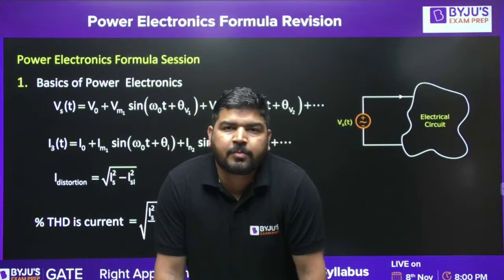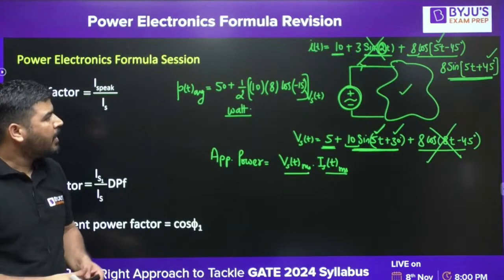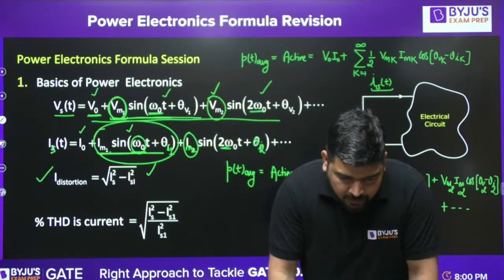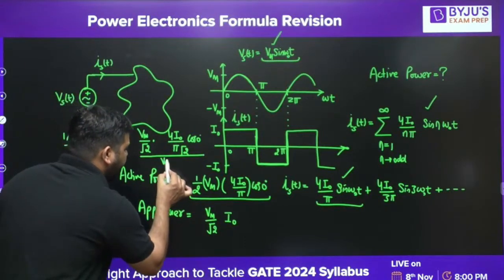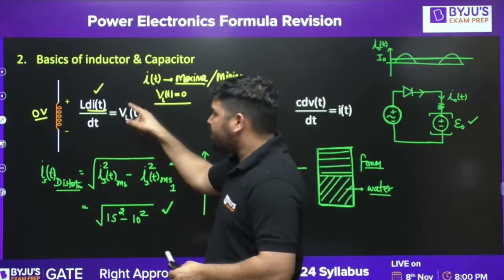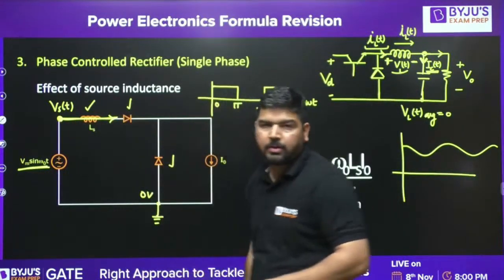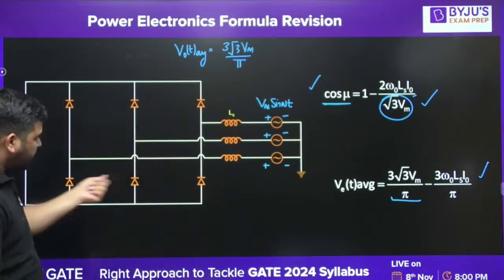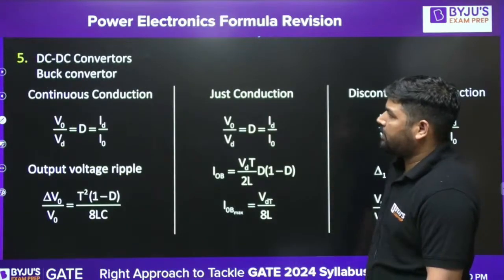Power Electronics Formulas Revision (Part-1) | GATE 2023 Electronics and Communication | BYJU'S GATE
Join this Power Electronics formulas revision session to boost your GATE 2023 Electronics and Communication preparation.

In this episode of the GATE Formulas One series, BYJU’S Exam Prep GATE expert, Ashu Sir, discusses the crucial concepts and formulas from Power Electronics. Sir covers the basics of Power Electronics and Phase Control Rectifiers in this session. These topics are important for GATE Electronics and GATE EEE preparation, so make sure you watch this lecture until the end.

The prime highlights of this session are:
- Basics of Power Electronics
- Quick Power Electronics formulas and results revision
- Shortcuts and tips to learn GATE Power Electronics concepts
- Important GATE Electrical Engineering topics from Power Electronics

This session is very beneficial for all GATE Electrical aspirants for revising all important concepts in one place. The GATE Formula One series comprises all important formulas and results that greatly help while solving GATE problems.

Also, please turn on the channel notifications to get notified about our upcoming sessions.

Get the best preparation for GATE, IES, BARC, ISRO, HPCL, HAL, BHEL, PSUs, NIELIT and PGEE exams with BYJU’S Exam Prep GATE. Ace your preparation with video lectures and GATE LIVE classes on exam analysis, post-GATE guidance, latest notifications, important GATE topics, free GATE crash course, mock tests, exam updates, paper patterns, syllabus, results, tips, and free GATE online coaching and strategy.